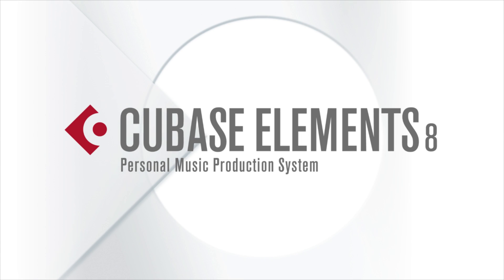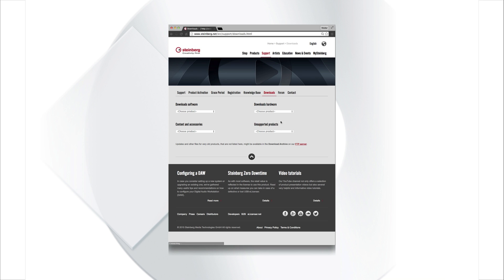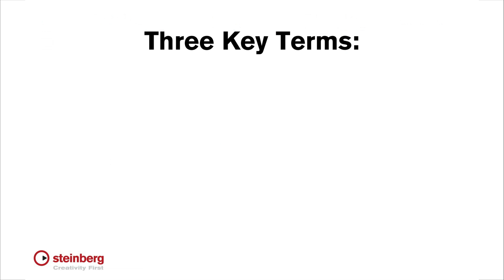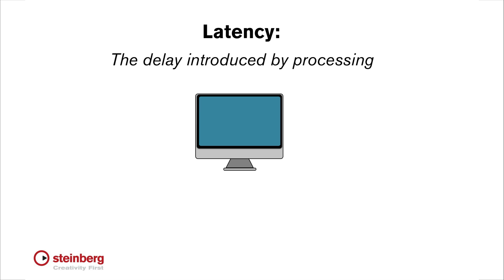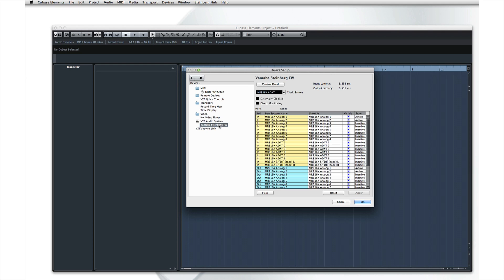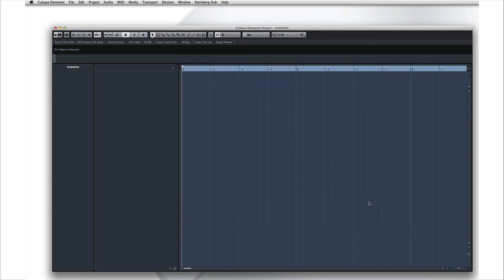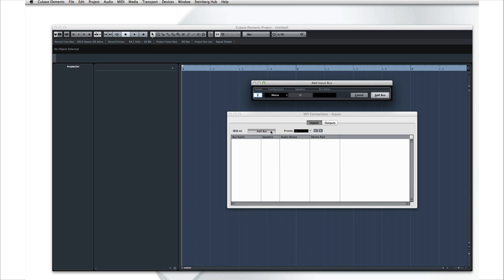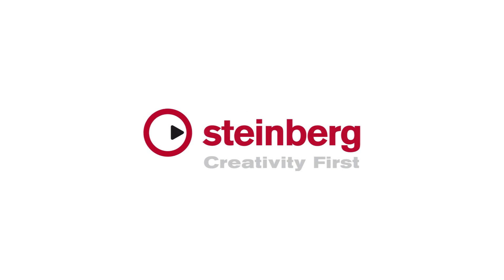How to Configure Cubase LE AI Elements | Getting Started with Cubase LE AI Elements 8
To get sound out of your instruments you first need to configure internal and external connections. Only then can you begin to record in Cubase LE 8, Cubase LE 8 and Cubase Elements 8. This video helps you put together your overall recording system and guides you through the process. After watching this tutorial on setting up music software you will know how to connect external hardware and what hardware you need to produce music. On top, find out what you always wanted to know about ASIO, VST and audio latency.